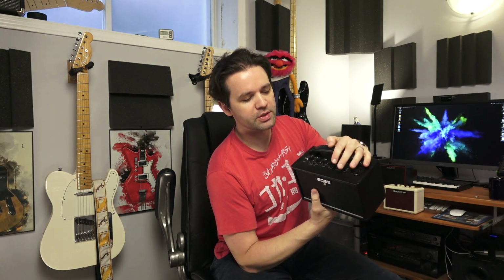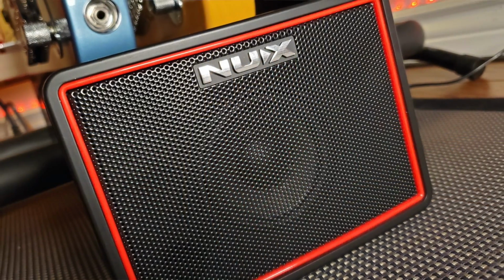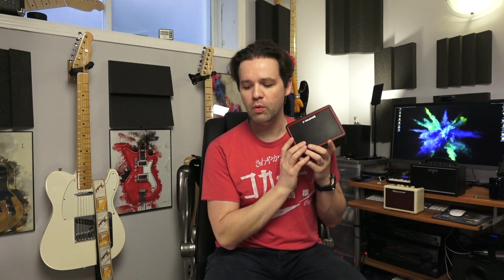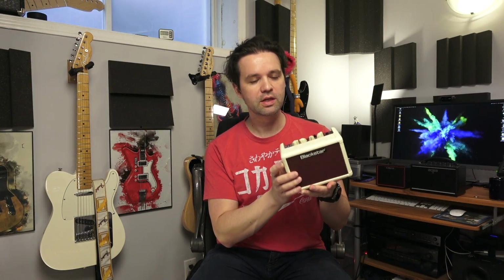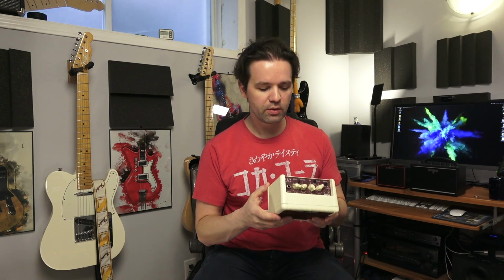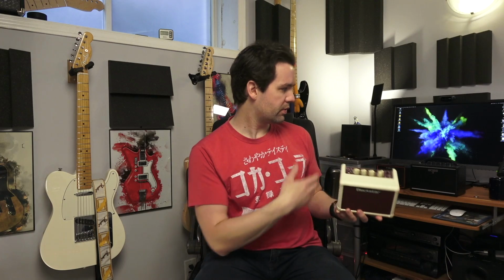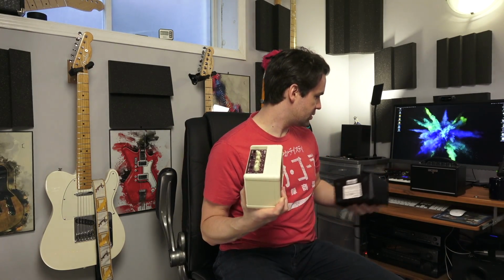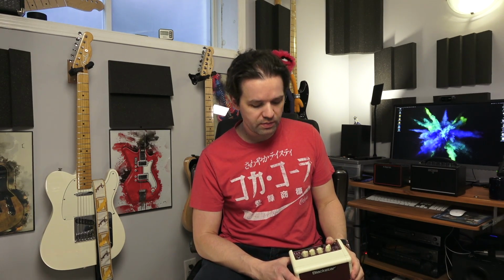Why Can’t Fender and Marshall Make Mini Amps That Sound Like This?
Most electric guitar amplifier manufacturers have released some kind of battery powered mini amp at some point. In this video we’re checking out 3 of my favourite mini guitar amplifiers from Blackstar, NUX and Boss. We’re checking out the Blackstar Fly3, the NUX Mighty Lite BT, and the Boss Katana Mini. My question is Why can’t Fender and Marshall release something that sounds good like these mini amps? And right now maybe you have more time to practice, but everyone is with you at home. So you need to practice quietly and not bother everyone around you. Any of these mini amps should server you well.

Get the amps here:
BOSS Katana Mini:

Timestamps:
 Intro Riff: 0:00
 Overview of the Mini Amps: 0:35
 Boss Katana Mini Tone Samples: 8:04
 NUX Mighty Lite BT Tone Samples: 9:36
 Blackstar Fly 3 Tone Samples: 10:40
 What Mini Was Played in the Intro? 11:55
 Summary: 12:04

Some of the audio/video gear used in this video
📷 Camera: Sony AX53
🎤 Microphone: Shure VP83
💡 Lighting: Neewer

I am on these Social Media sites